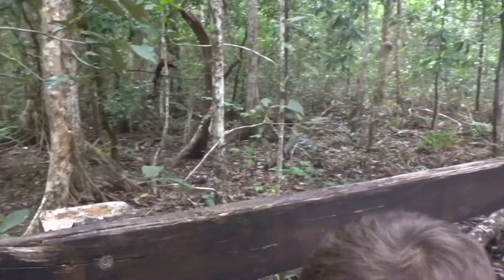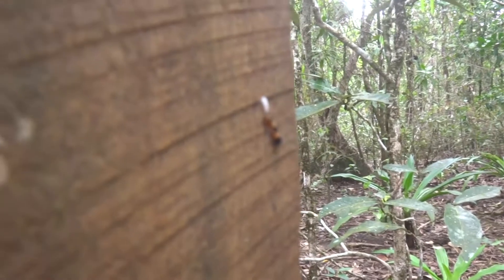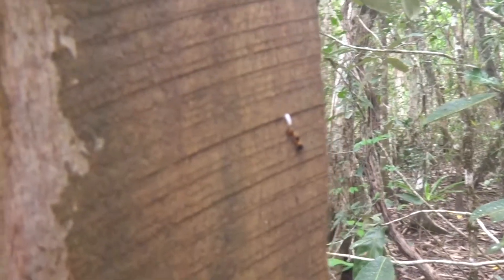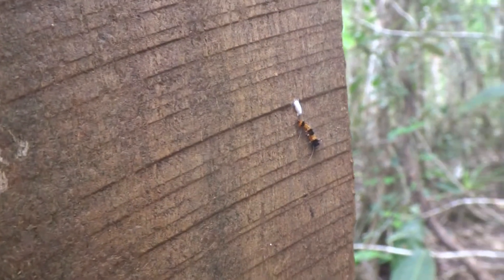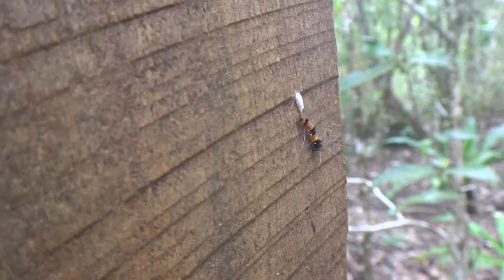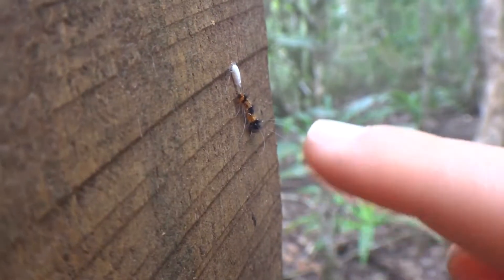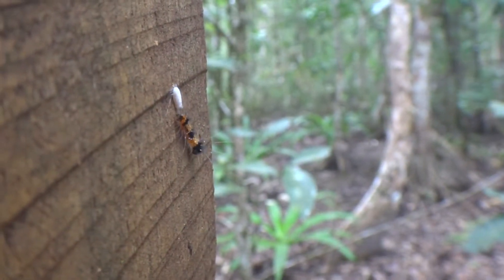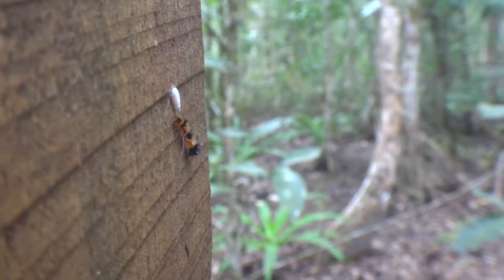AwA Black and Orange Caterpillar and a white egg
Take a quick Adventure with Ambrose to see a newly hatched caterpillar!